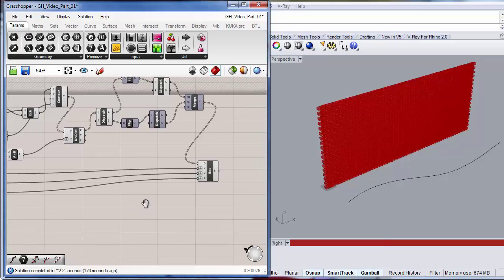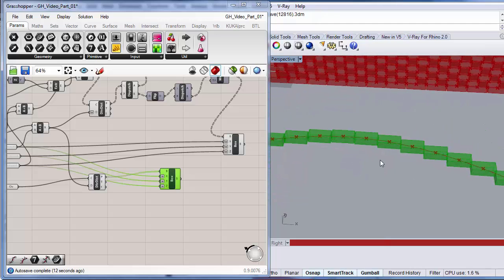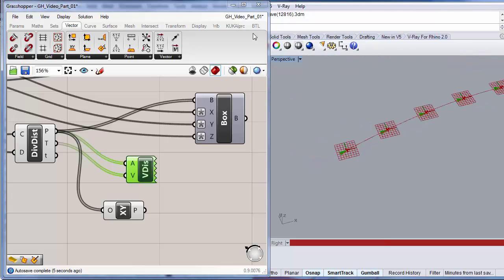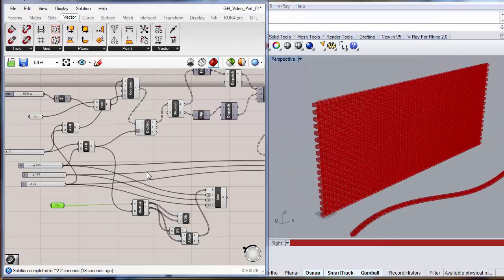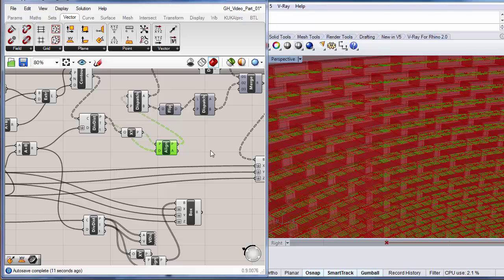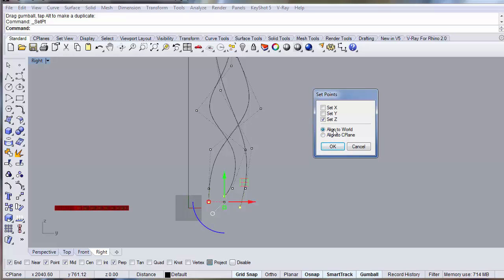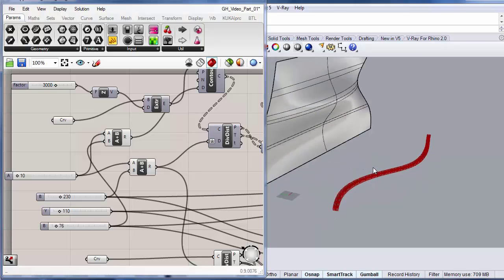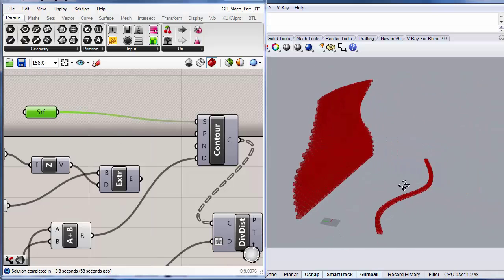GH Basics: Brick Wall Part 2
Introductory video on how to make a basic brick wall with Grasshopper